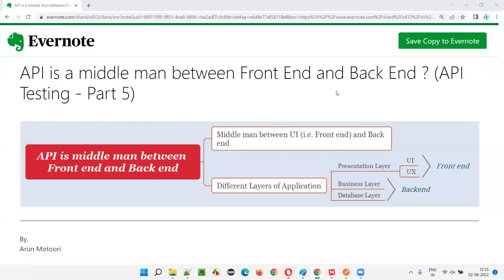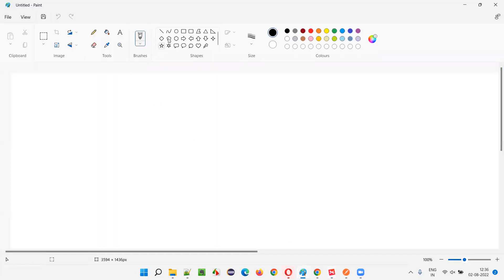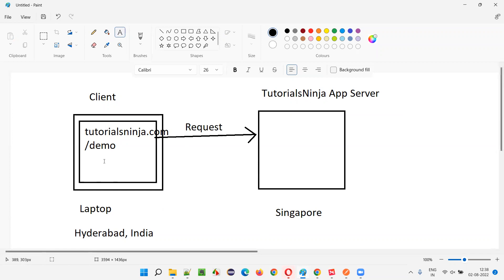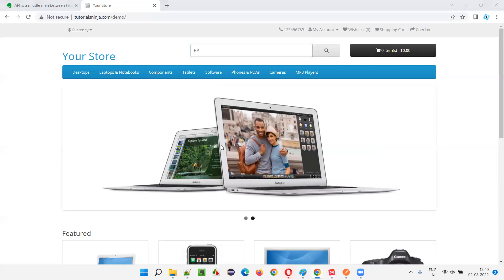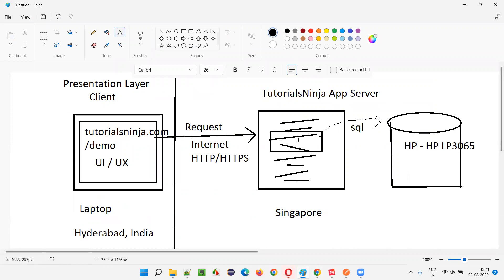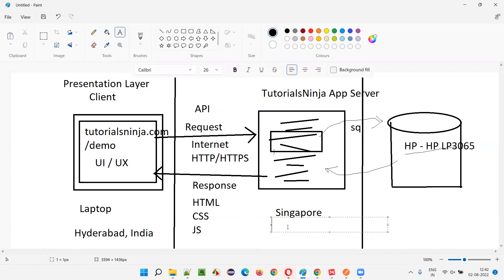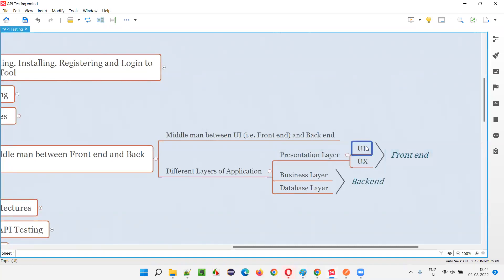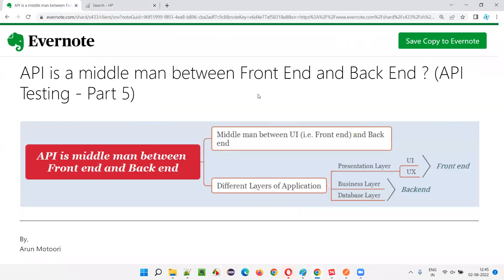API is a middle man between Front End and Back End ? (API Testing - Part 5)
In this session, I have explained API is a middle man between Front End and Back End ?